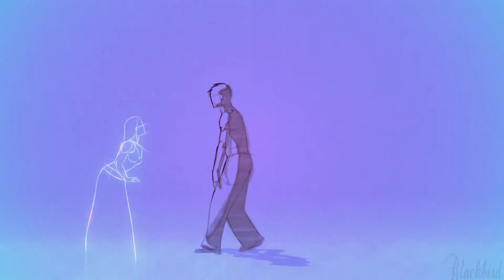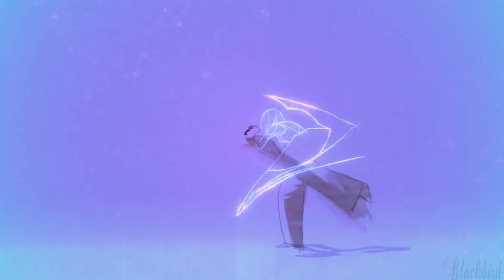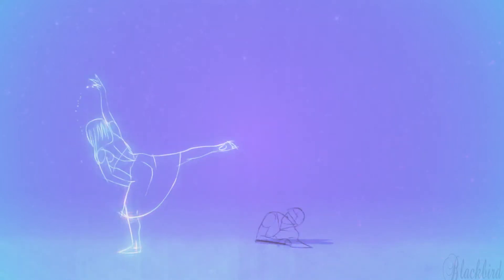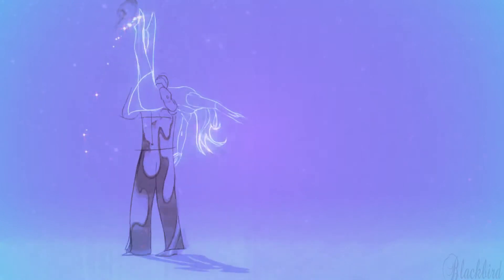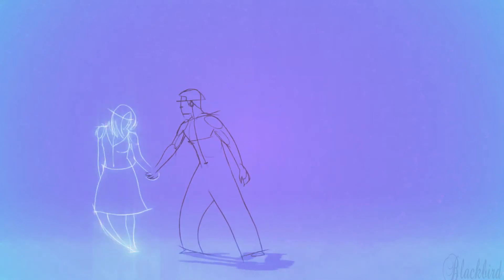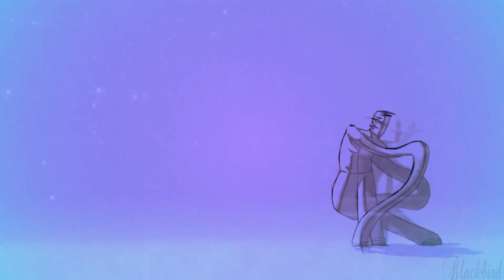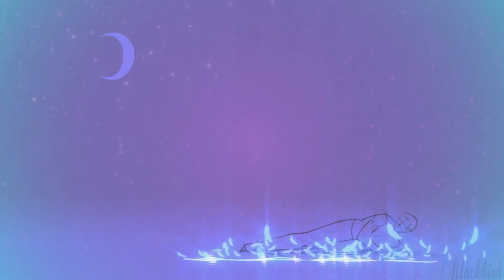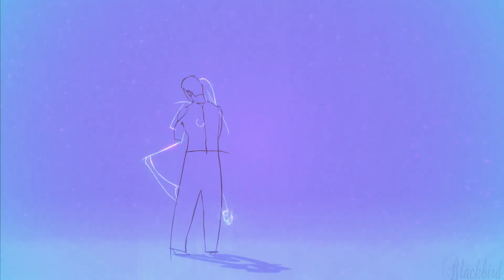All I Have To Do Is Dream (2)